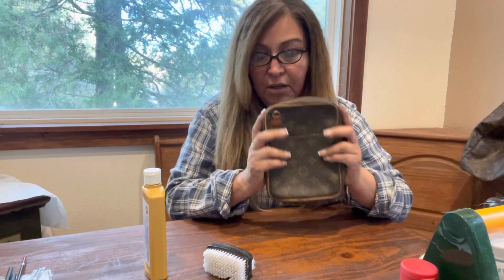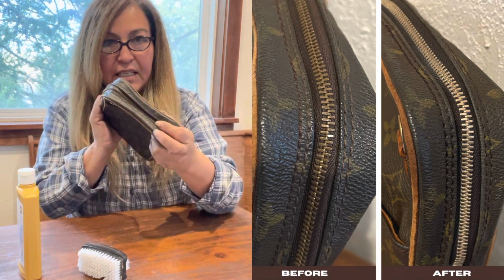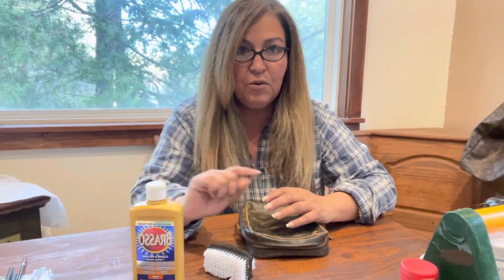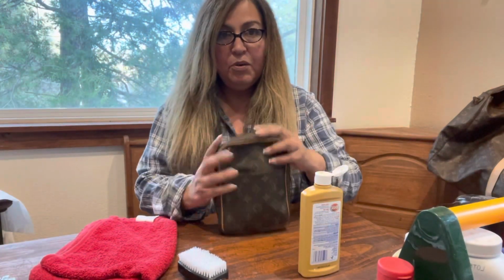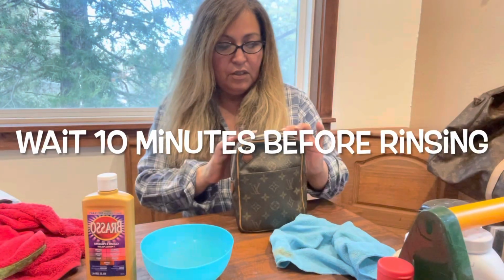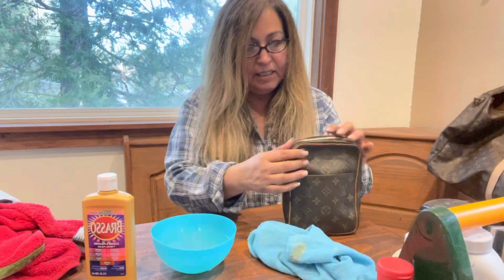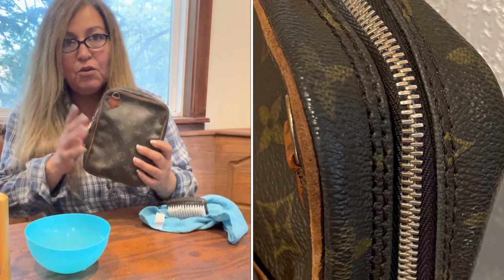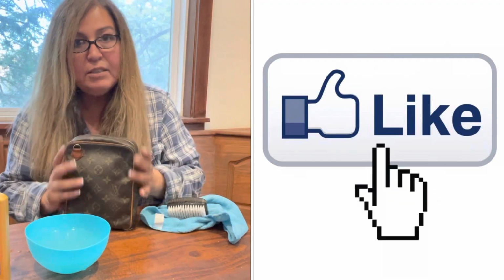How to DIY Clean your zipper hardware on designer handbags 👜 🧼🧽🫧 Before and After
How to cleaned the zipper hardware on my Louis Vuitton handbag 👜